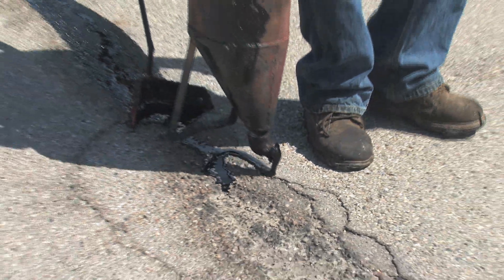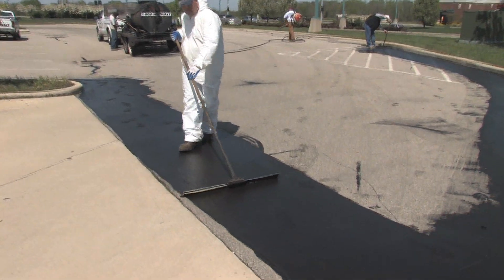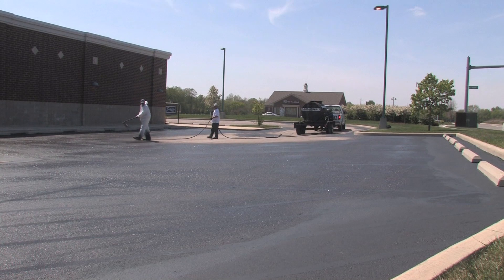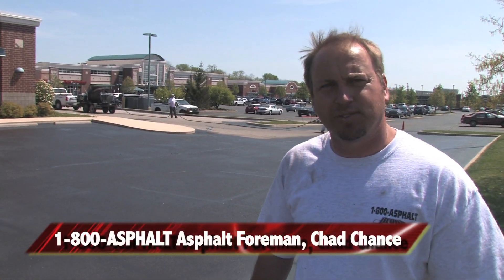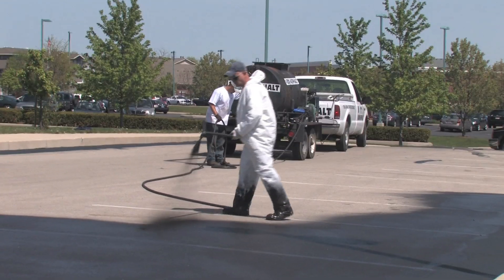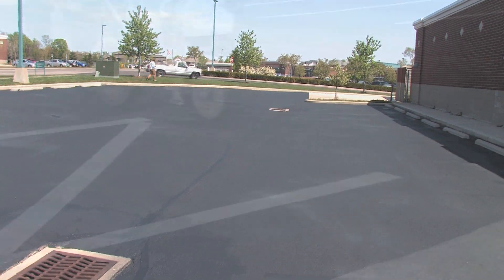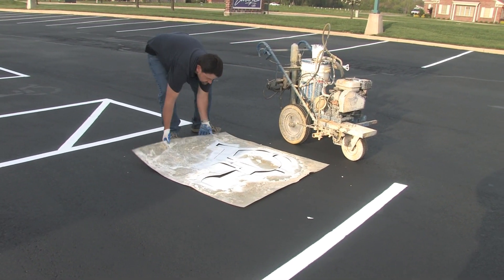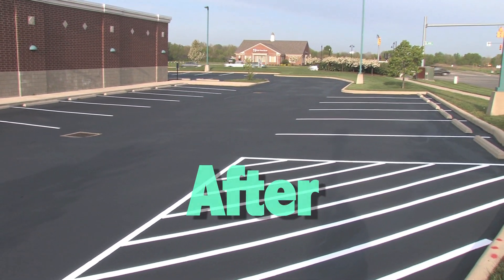1-800-ASPHALT Commercial Seal Coating Video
1-800-ASPHALT Commercial Seal Coating Video.  1-800-ASPHALT is a southwestern Ohio based asphalt paving contractor that provides blacktop maintenance work.  From asphalt paving to seal coating, you can count on the pros at 1-800-ASPHALT.  1-800-ASPHALT is home of the Brown Construction and Paving Corporation.  Our web site is